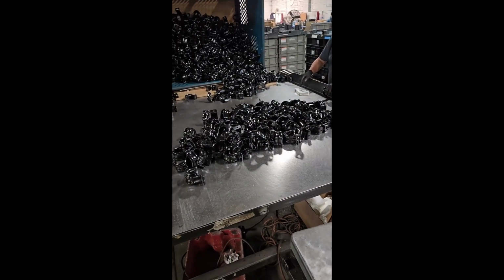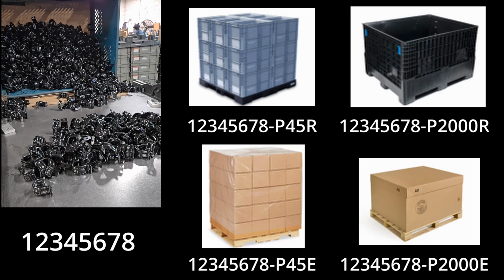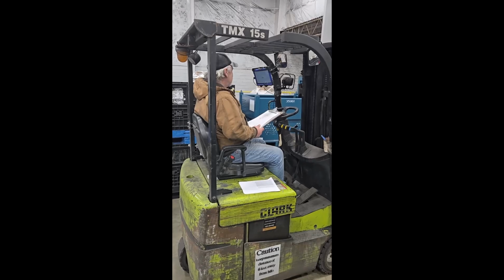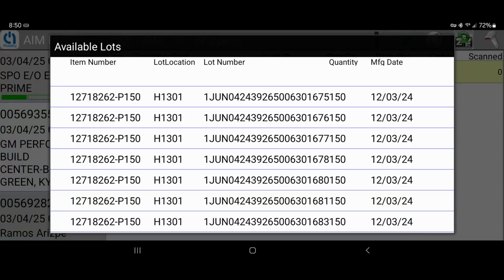AIM: Simplifying Automotive Packaging & Labeling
Are you an automotive component manufacturer producing stampings, injection-molded plastics, or repetitive parts? If so, you likely face the challenge of packing, labeling, and shipping bulk-manufactured parts to multiple destinations with different packaging and labeling requirements.

AIM Computer Solutions has the perfect solution!

How AIM Simplifies Automotive Packaging & Labeling:
• Customer-Compliant AIAG Labels at Pack – Automatically preprint AIAG-compliant serial and master labels based on AIM-generated packaging schedules.
• Streamlined Packing Process – Efficiently pack parts into totes, pallets, or pallet boxes while ensuring the right labels for each destination.
• Optimized Warehouse Tracking – A single scan of the master label updates AIM with packed, labeled, and warehouse-stored inventory.
• Tablet-Guided Staging & FIFO Shipping – Hi-lo drivers use tablets instead of clipboards to retrieve FIFO-sorted inventory from an organized warehouse.
• Effortless Order Fulfillment & Lot Traceability – With one scan of the master label, the system:
   o Adds totes to the shipper
   o Removes inventory from FG warehouse location
  o Ensures perfect lot traceability
• No Relabeling Required – The original label applied at pack stays on the container, fully satisfying OEM requirements.

Say goodbye to manual errors, inefficient tracking, and outdated paperwork!

AIM’s automated packaging and labeling solution optimizes your warehouse, packing, and shipping while ensuring full compliance with automotive industry standards.

Want to learn how AIM can streamline your operations?
for more details!